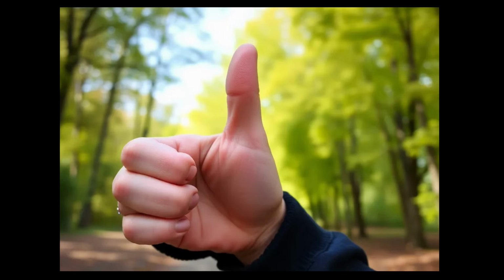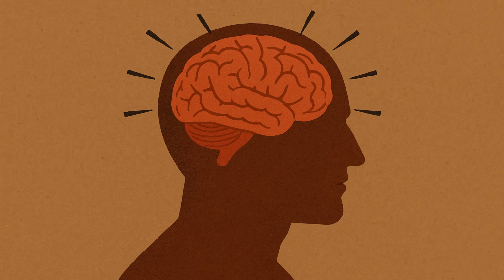Hazard Identification Game 2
Hazard Identification Game – Steel Erection & Scaffold Works

Welcome to the second episode of our Hazard Identification Game!
In this video, we analyze real construction site visuals and challenge you to spot the hidden hazards within 10 seconds.

From steel erection to scaffold installation, from manlift operations to manual handling, this training-style video highlights the most common and dangerous risks in industrial construction projects.

What you will learn in this video:

How to identify fall hazards and prevent accidents when working at height.

The dangers of falling objects, tripping hazards, and poor housekeeping.

Safe practices for manlift use and avoiding equipment collisions.

Risks in scaffold erection including collapse, falling materials, and missing harnesses.

Why our brains underestimate some risks (psychology of risk perception).

Whether you are an HSE professional, construction manager, or site worker, this video will sharpen your hazard awareness and help create a stronger safety culture.

Occupational Health and Safety (OHS)

Refinery & Petrochemical Construction Safety

Risk Awareness Training

Toolbox Talks and Safety Games

👉 Watch, learn, and test your skills: How many hazards can YOU identify in just 10 seconds?